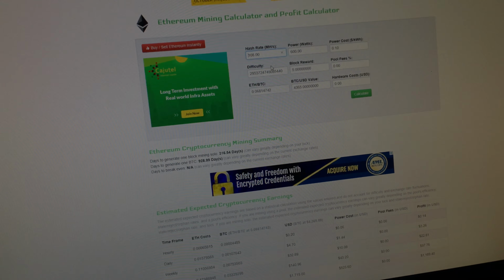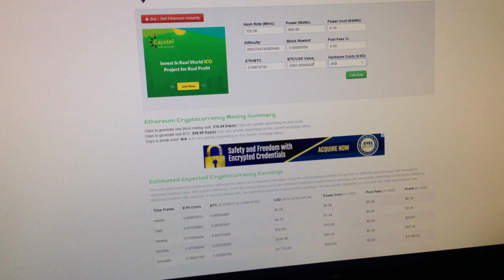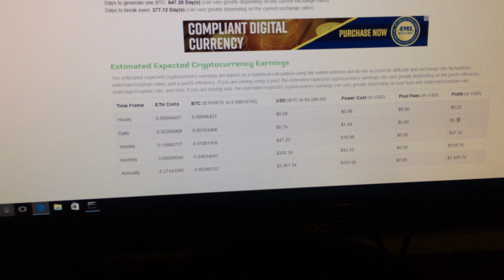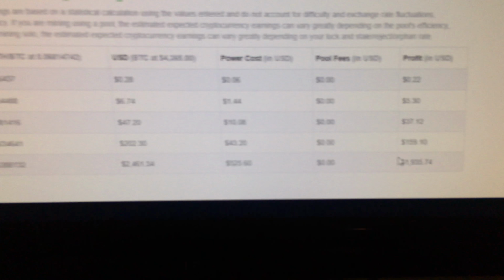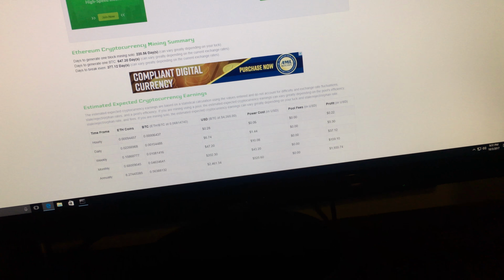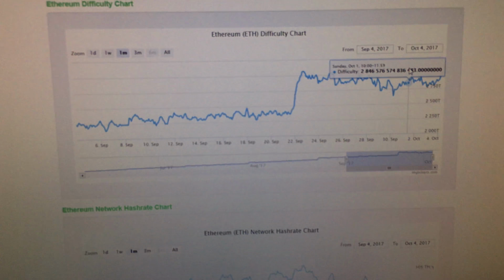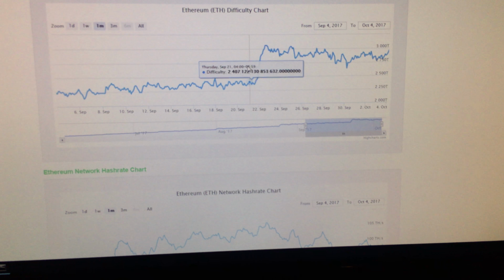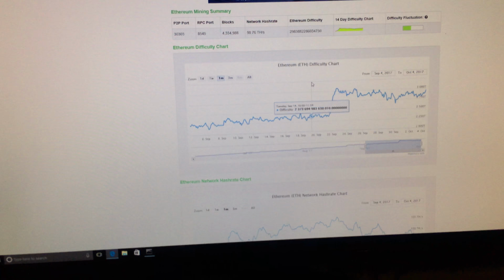Are Mining Rigs still PROFITABLE!!???